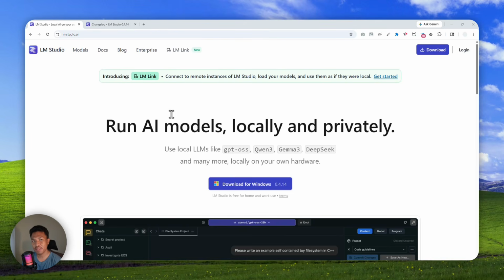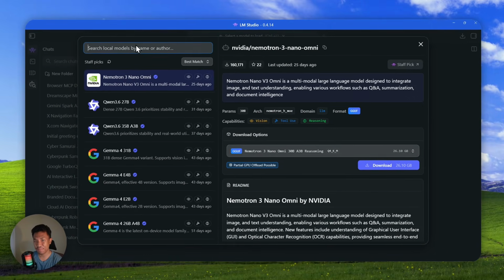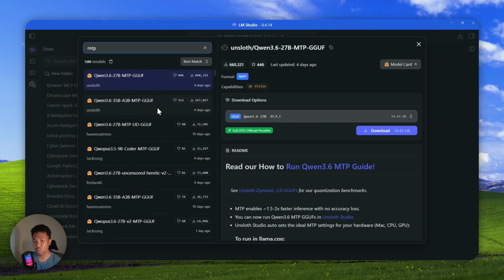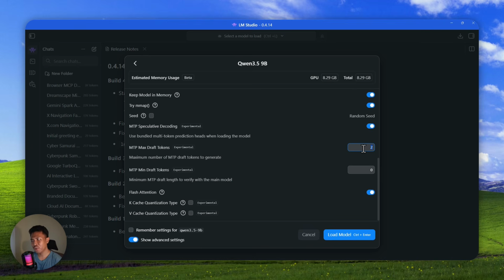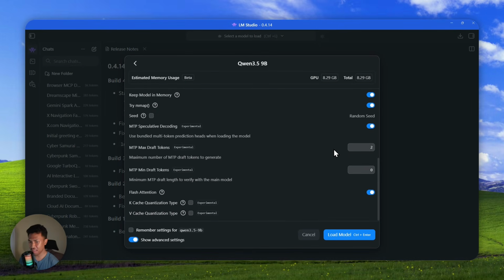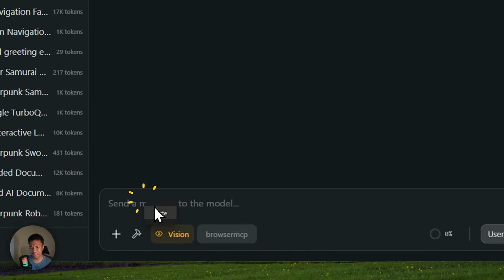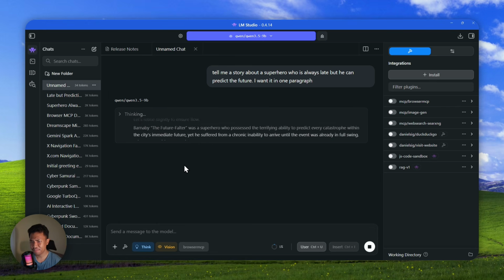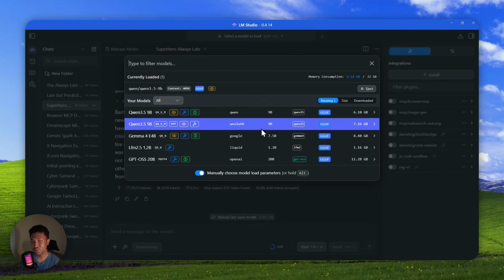How to Use MTP in LM Studio to Speed Up Your Local AI WITHOUT Quality Loss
👉  In this video, I will show you how to enable and use MTP (Multi Token Prediction) in LM Studio to get more tokens per second out of your local AI models. MTP is a built-in speculative decoding feature that pairs a small draft model with a larger model to speed up inference without affecting output quality. If you run local LLMs and want faster generation on Qwen or other supported models, this is something worth trying.